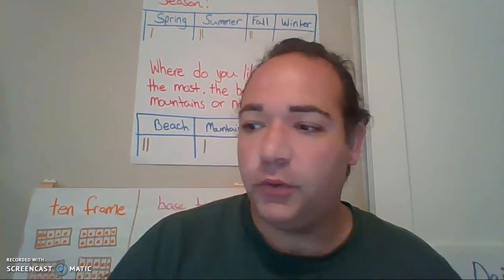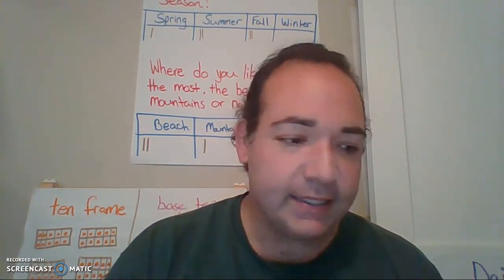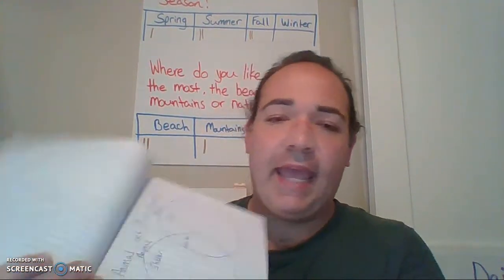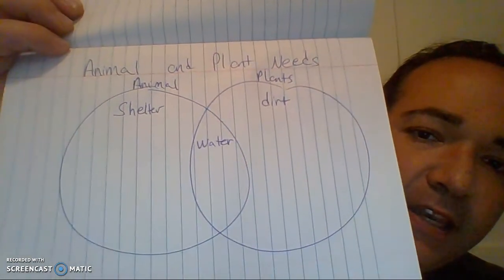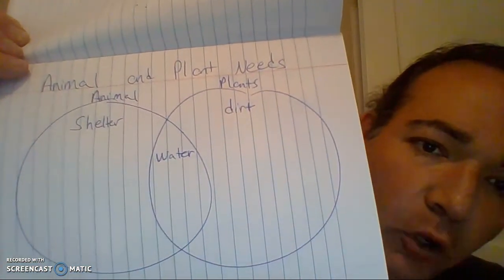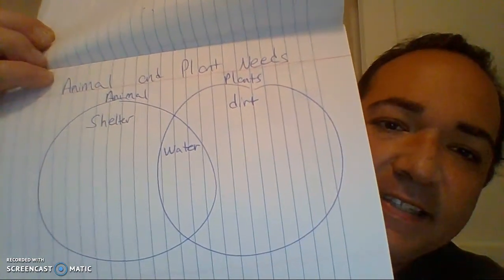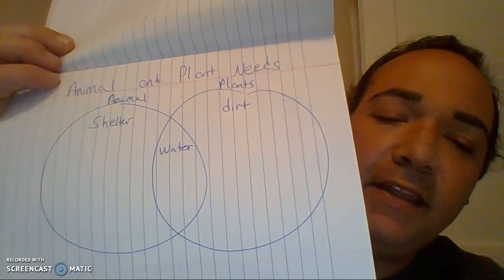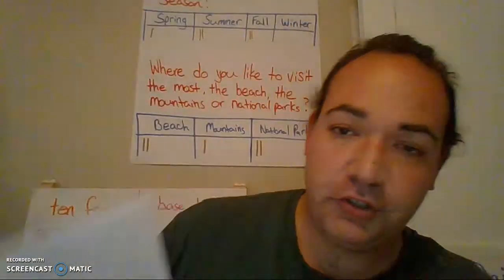Morning Meeting 4-24